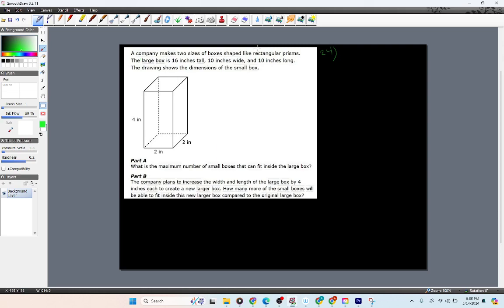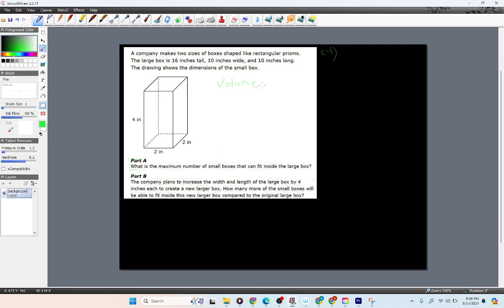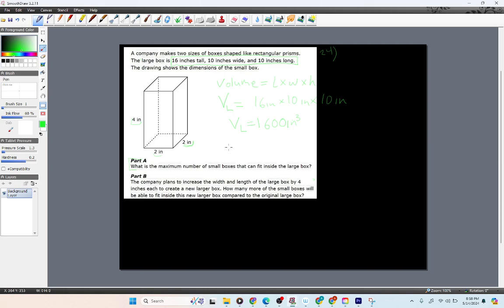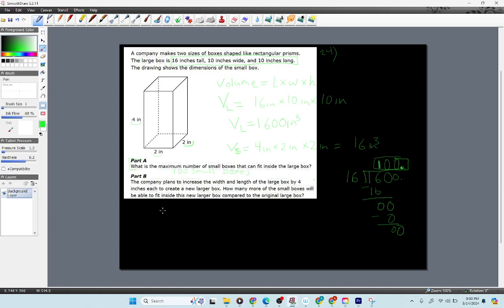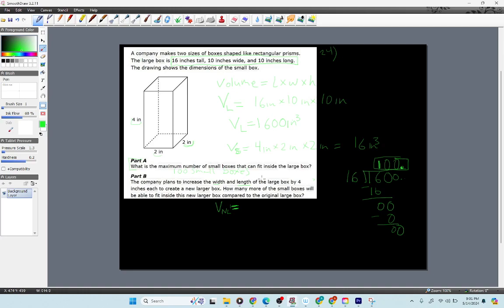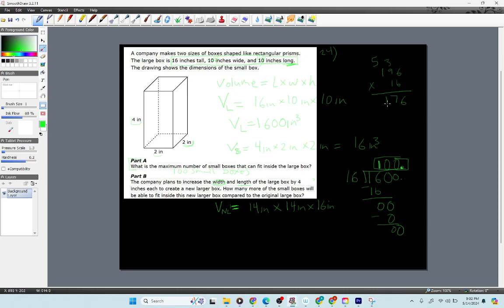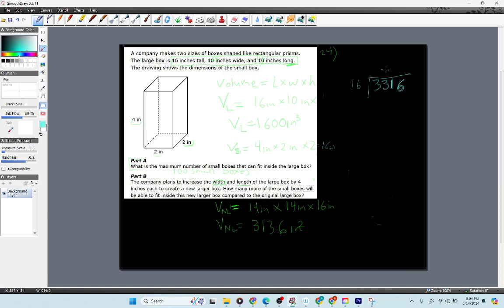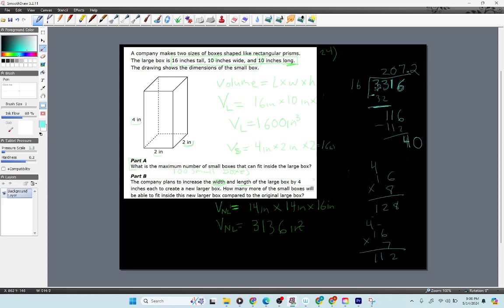#24 SBAC practice test